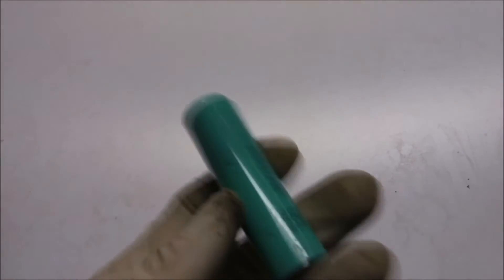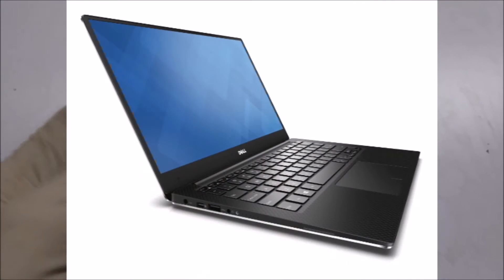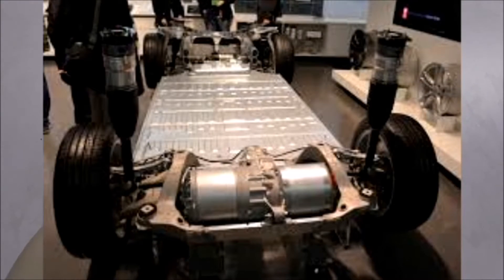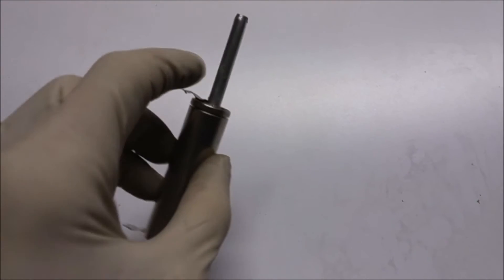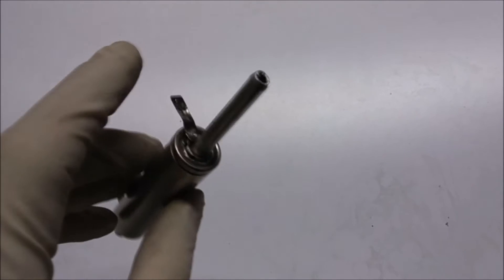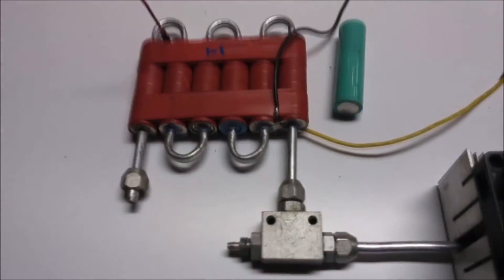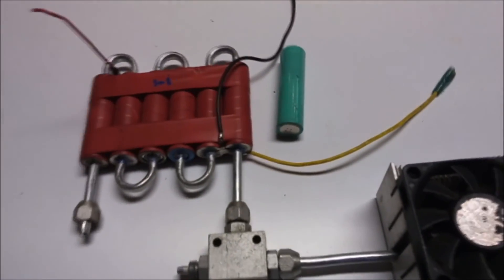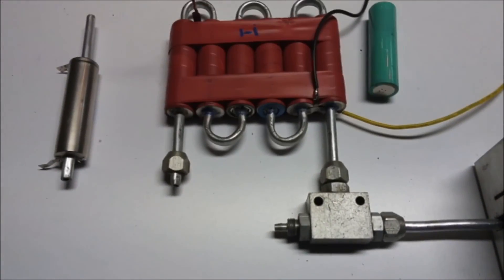IN-CELL COOLING SYSTEM FOR 18650 LITHIUM ION BATTERY IDEA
IN-CELL COOLING SYSTEM FOR 18650 LITHIUM ION BATTERY this is just my early idea for active cooling design for 18650 lithium ion battery.